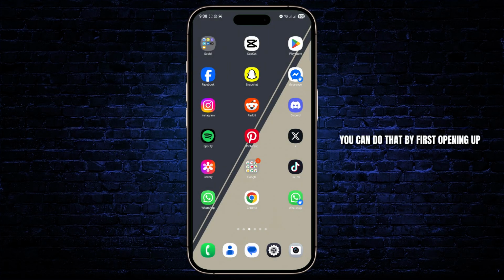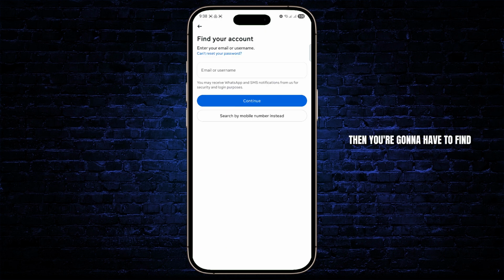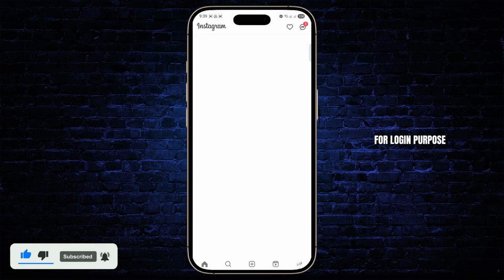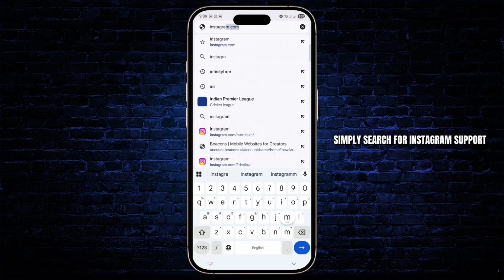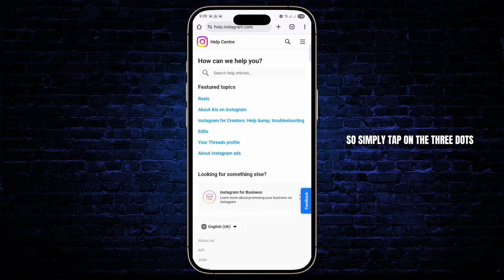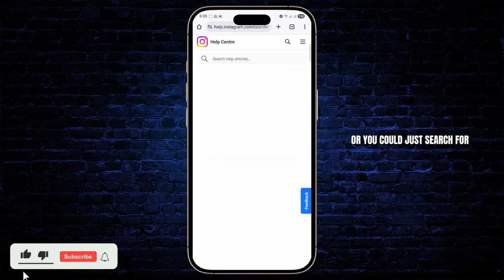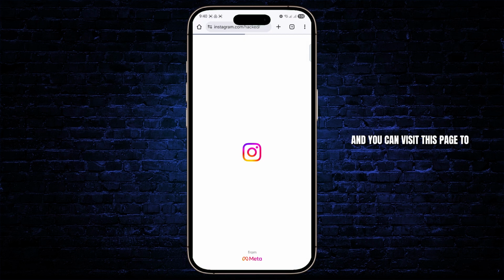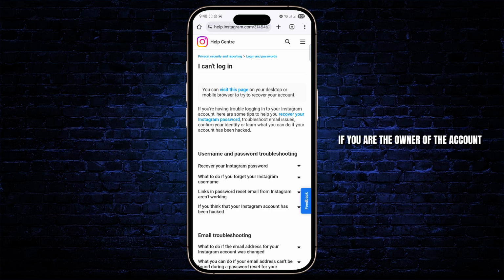How to Recover Hacked Instagram Account 2025 | Instagram Hacked Account Recovery 2025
Is your Instagram account hacked or compromised? Don’t panic! In this step-by-step 2025 guide, we’ll show you exactly how to recover your hacked Instagram account — fast, safely, and effectively.

What You’ll Learn in This Video:
✅ How to identify if your Instagram account was hacked
✅ Step-by-step account recovery using the 2025 Instagram interface
✅ What to do if your email or phone number has been changed
✅ Security tips to prevent future hacks and protect your account

This updated tutorial covers the latest 2025 Instagram features and security settings, so you can take action immediately and restore access to your account without losing your content.

📌 Chapters:
⏱ 0:00 - Introduction
⏱ 0:10 - How to Recover Hacked Instagram Account